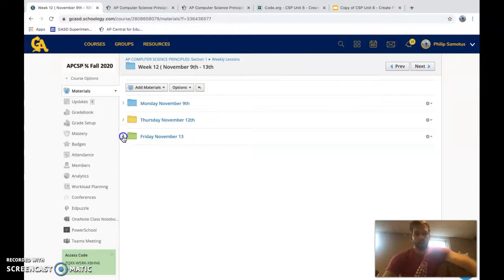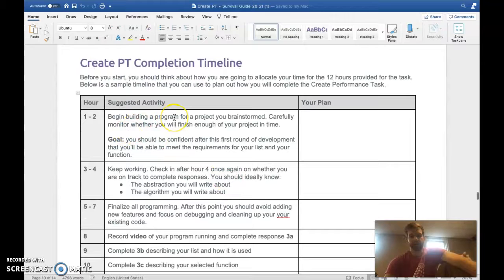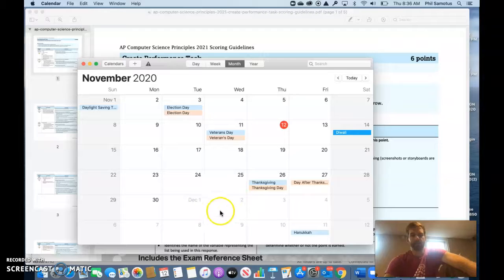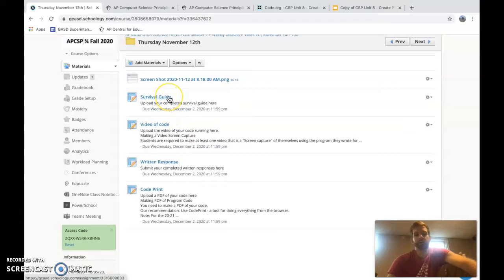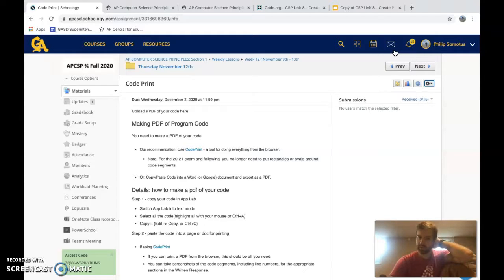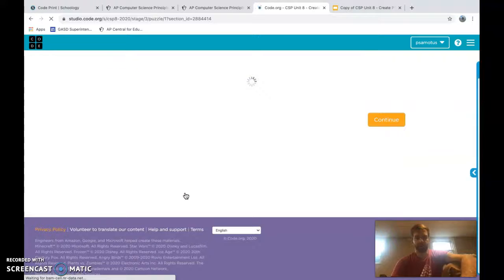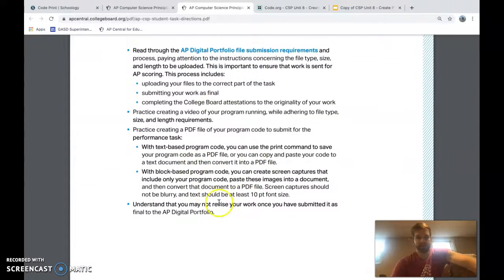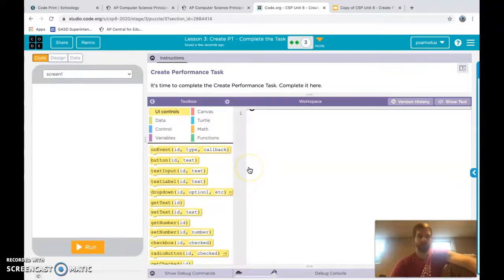11_12_intro